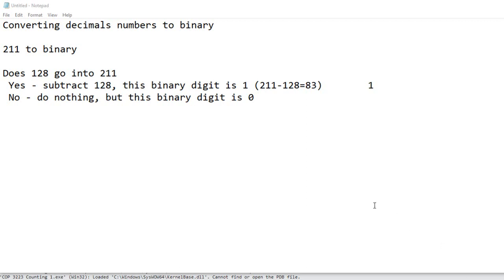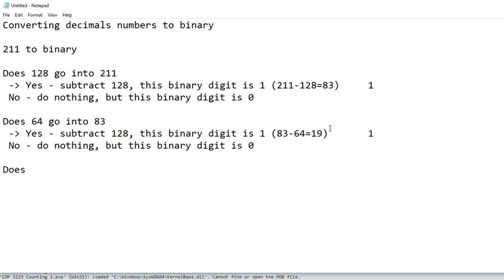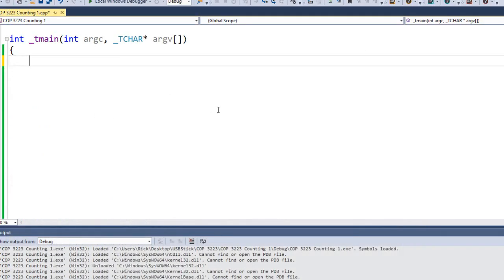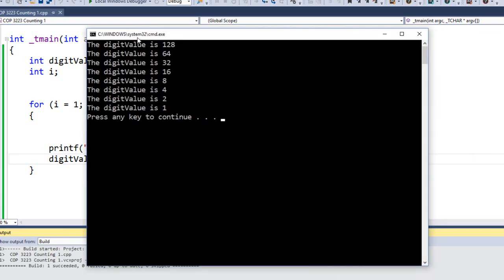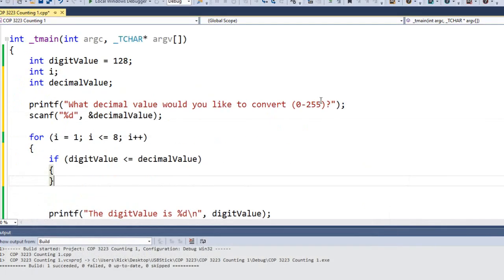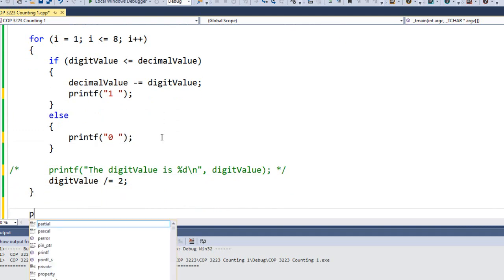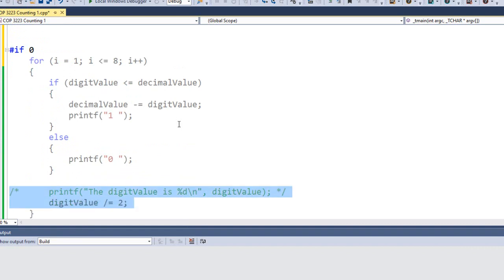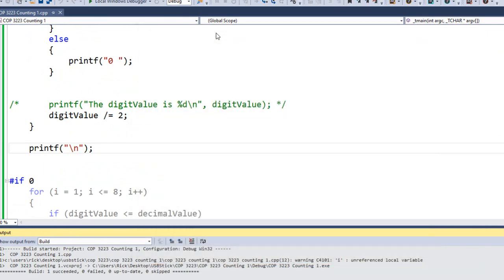cop 3223 converting decimal to binary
Converting decimal numbers to binary numbers